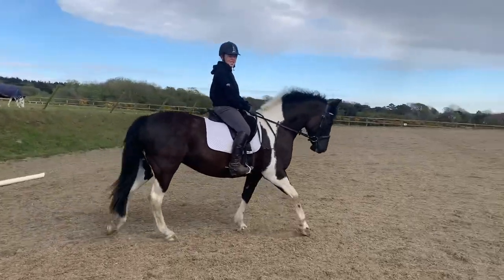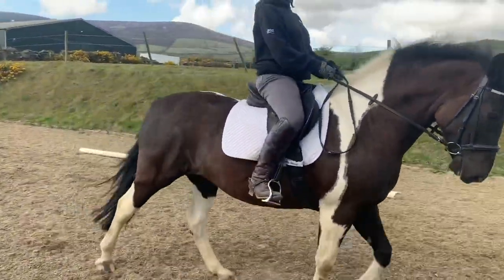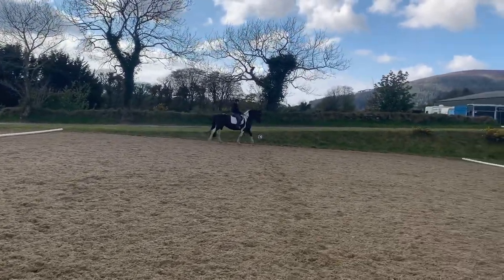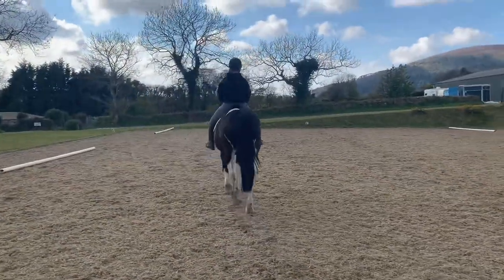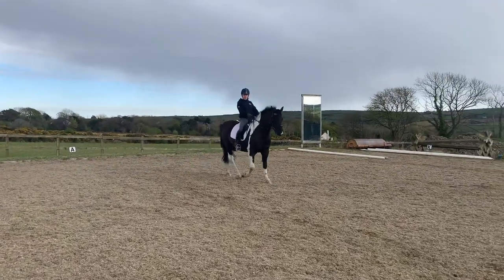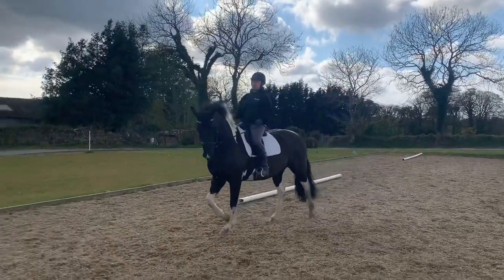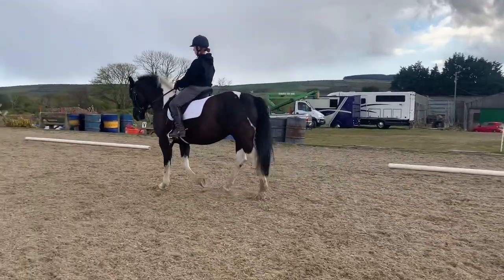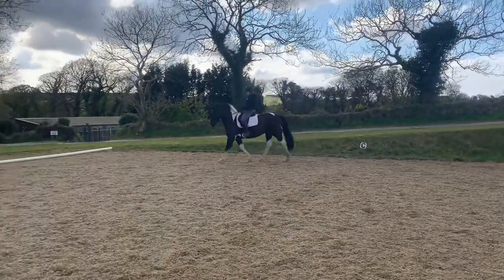Leg-yield for beginners.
I wanted to show you how I begin to teach the leg-yield, so you could see the difference between riding it on an experienced horse and starting out with an inexperienced horse.
Lexi has done a little leg-yielding, but her and her rider have been learning together, so she is starting to get the sideways bit, but is not always straight and she looses her rhythm sometimes.
The point I want to make is that horses don’t go from not being able to do it, to doing it perfectly in a couple of sessions, it takes time to piece it all together. So don’t stress or rush your horse, it will come 🥰